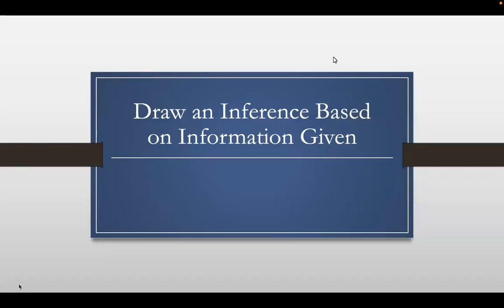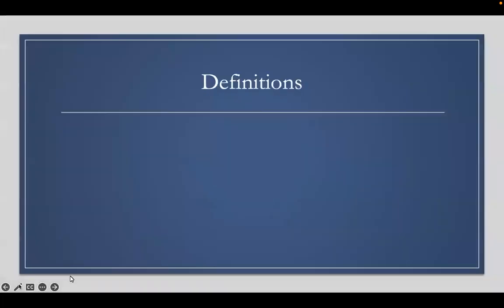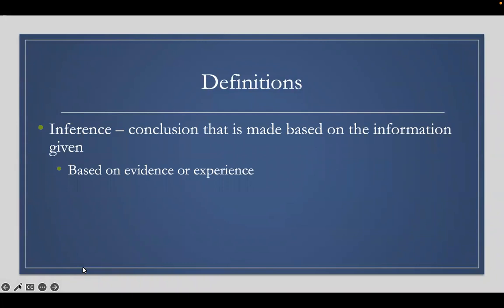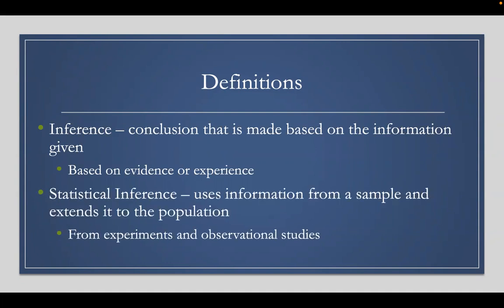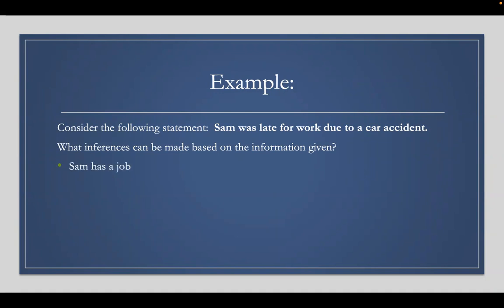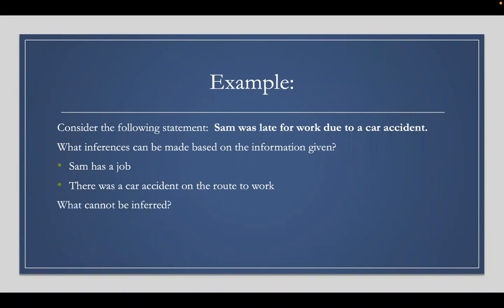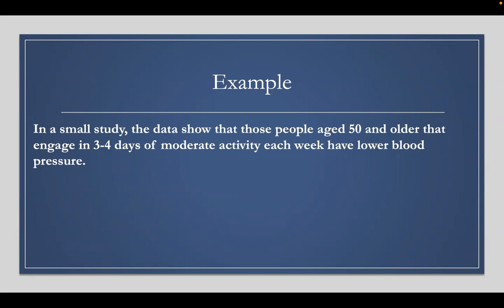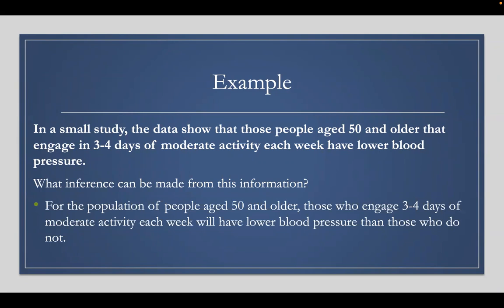Draw an Inference Based on Information Given